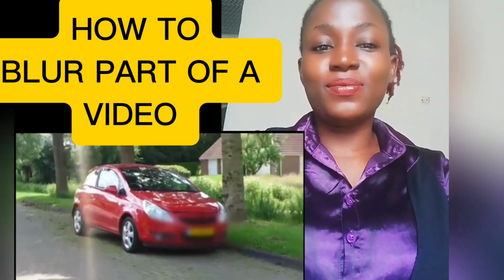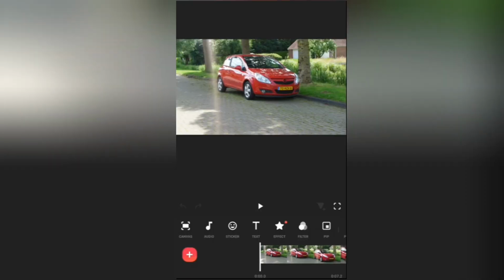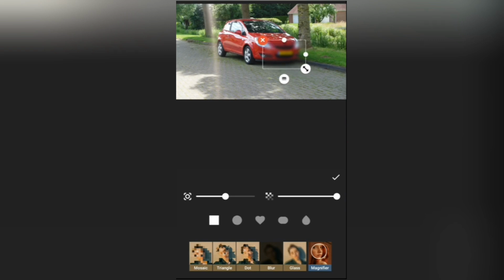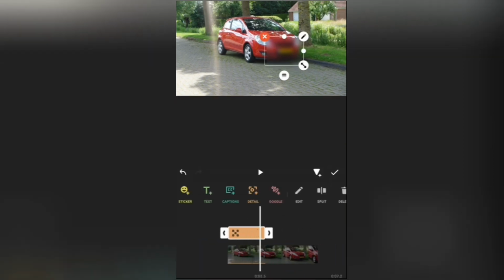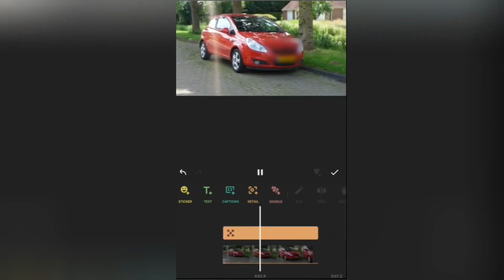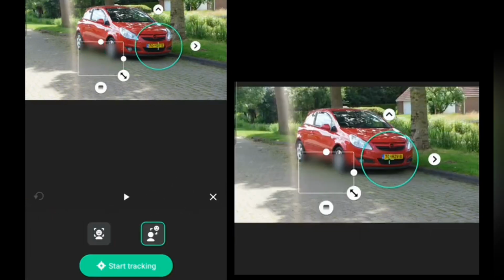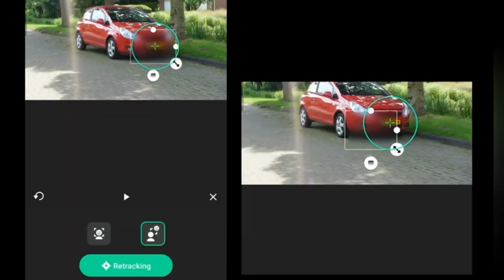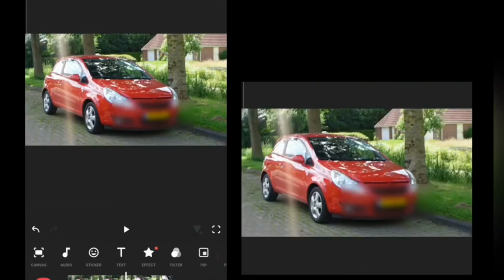How to BLUR part of a VIDEO 🏧💸